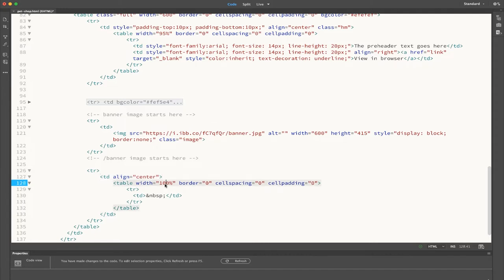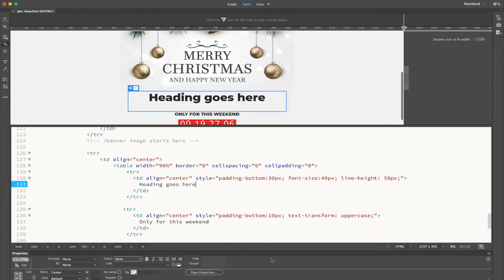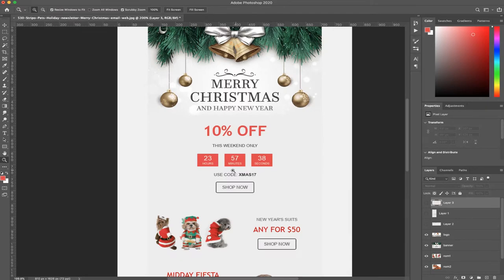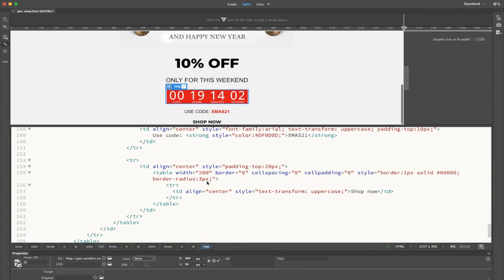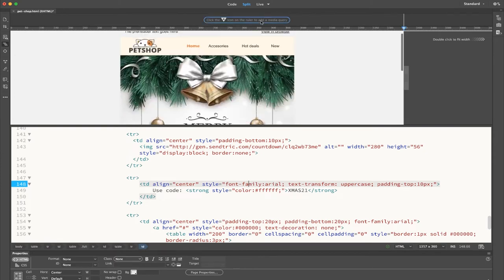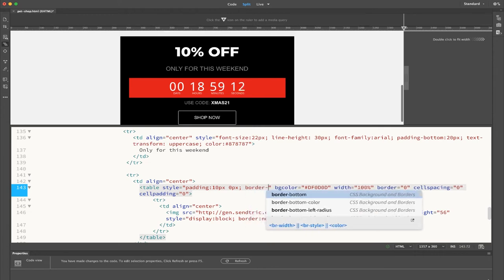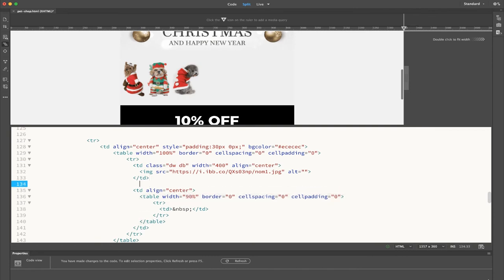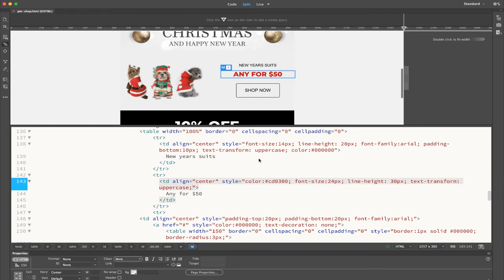Mastering Email Marketing Advanced HTML Email Techniques | Christmas email part 2